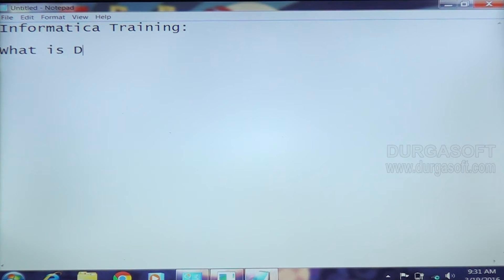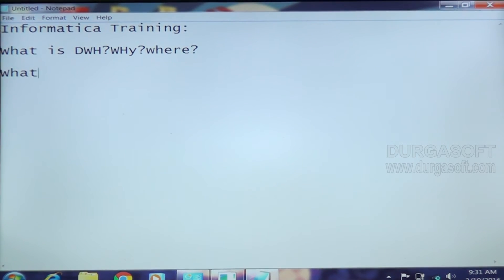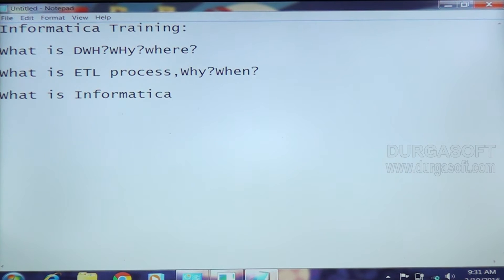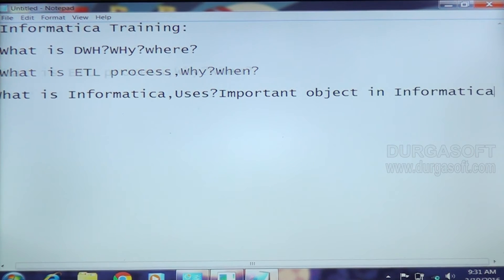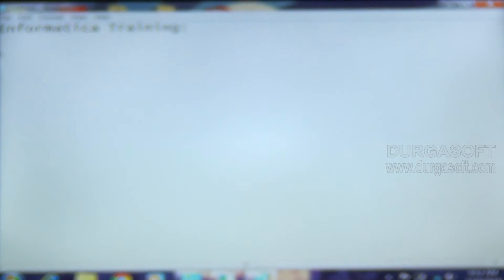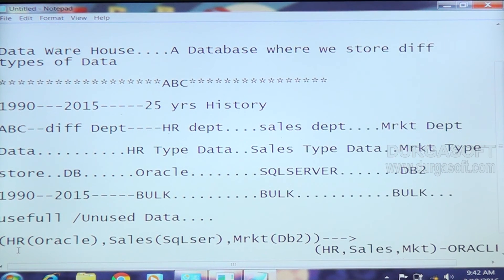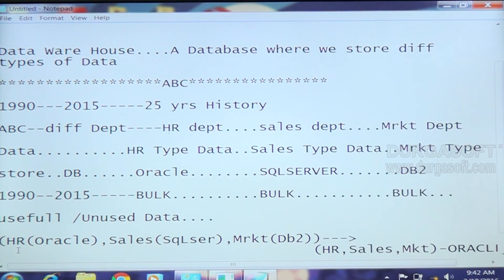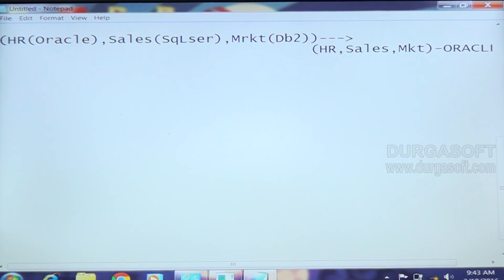Informatica || informatica part - 1 by srikanth